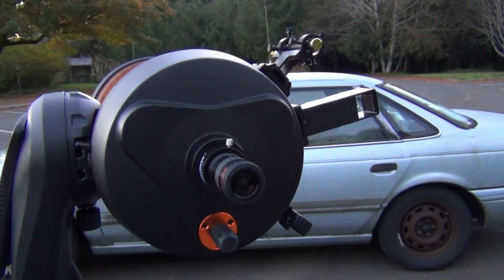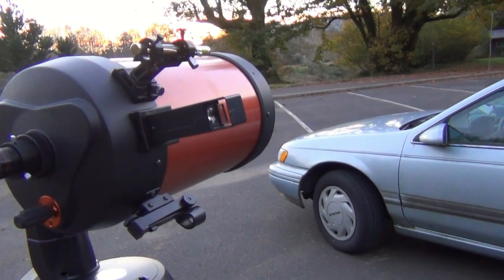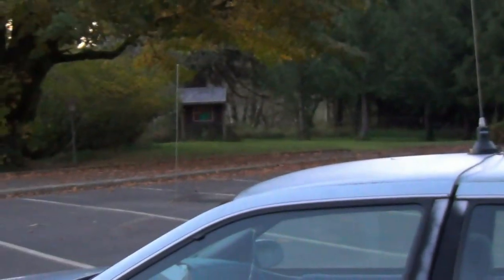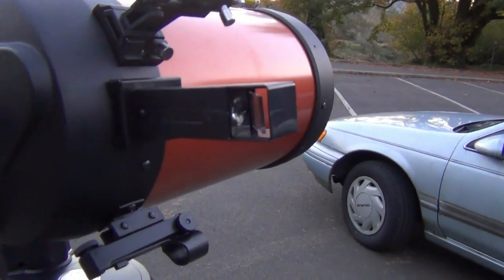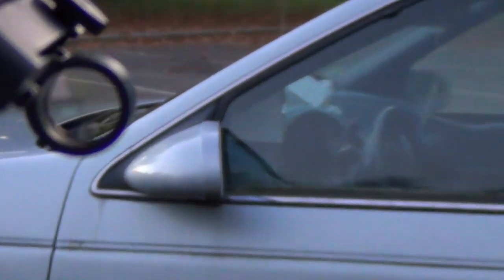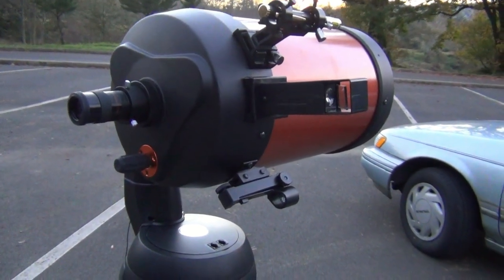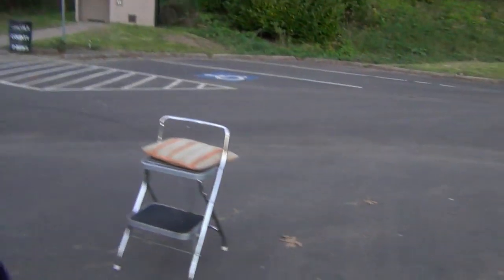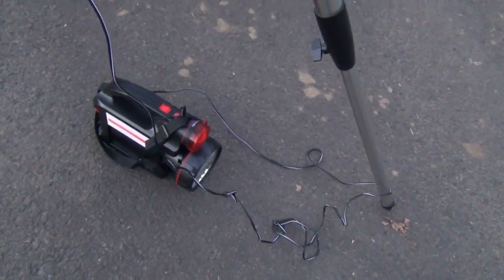Celestron Next Star 8 SE (8 inch Schmidt Cassegrain Telescope HD 1080p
This is one of Celestrons GOTO scopes with automatic sky align.  Select 1080p quality and then go to full screen for HD